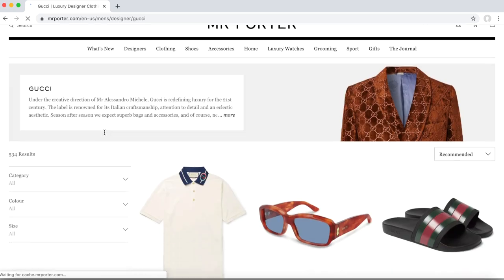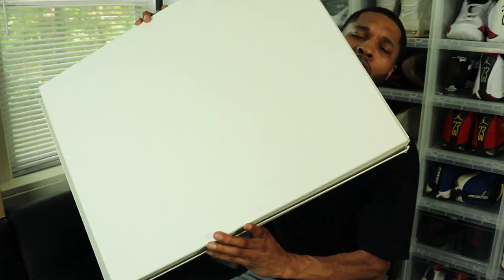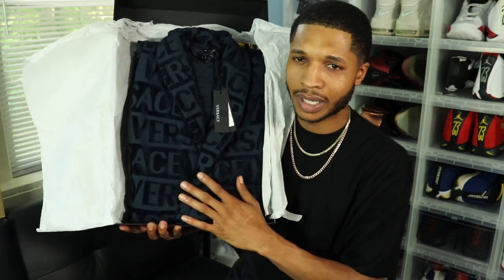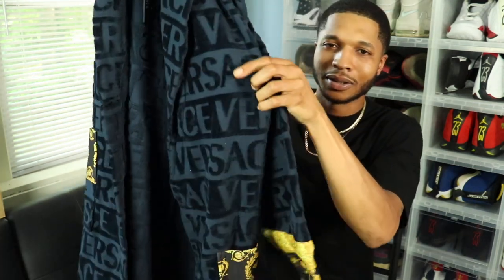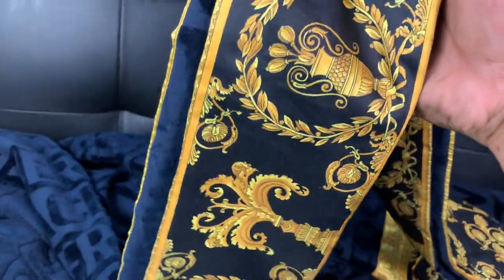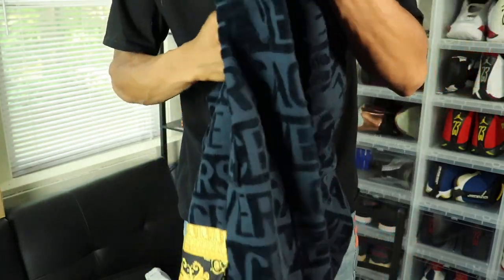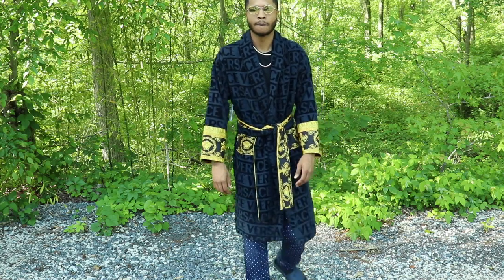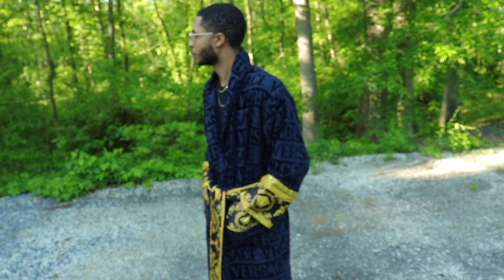Versace LUXURY BAROQUE ROBE WORTH 600$??? RETAIL DETAILED FIRST LOOK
ON TODAY'S VIDEO WE WILL LOOK OVER THE HIGHLY SOUGHT AFTER VERSACE BAROQUE ROBE FROM THE VERSACE HOME LINE

Covered in a faint textural VERSACE logo print and accented by a Barocco printed sleeve and wrap belt, this soft and iconically covered bathrobe exudes luxury.